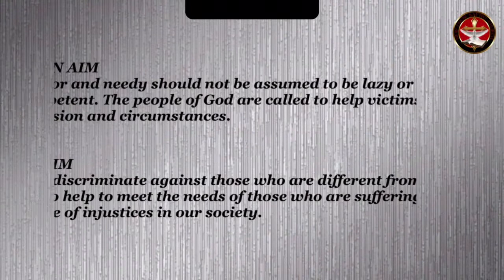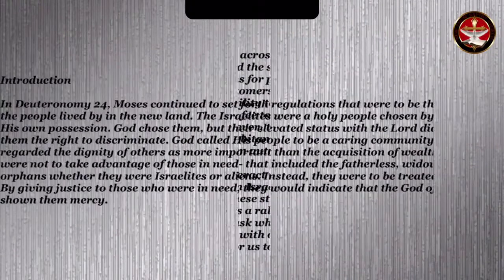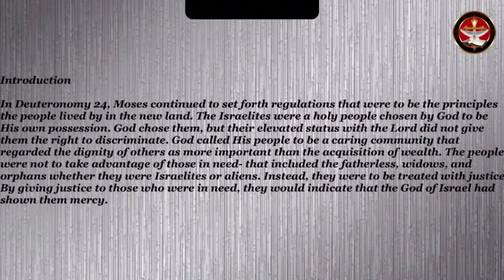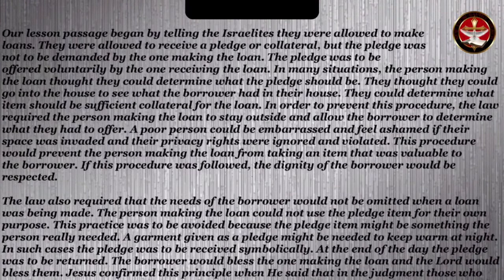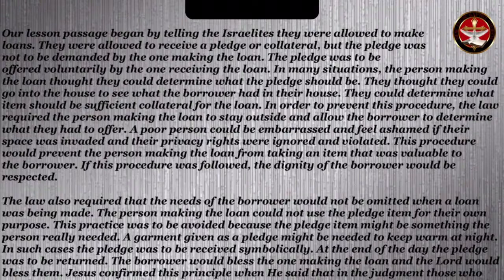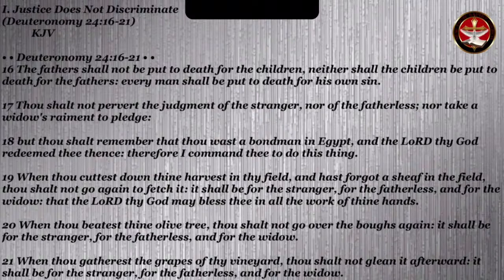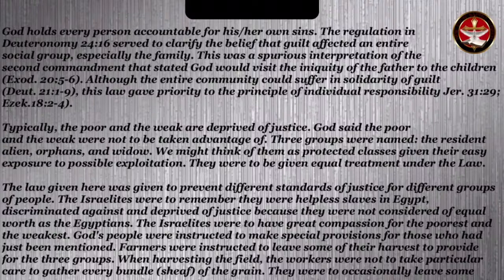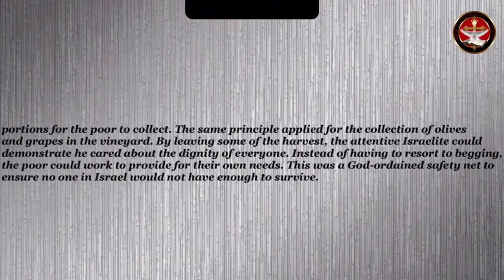New Enon Baptist Church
Sunday School